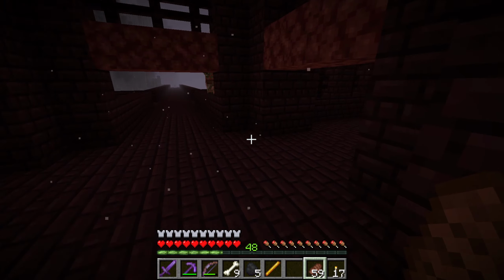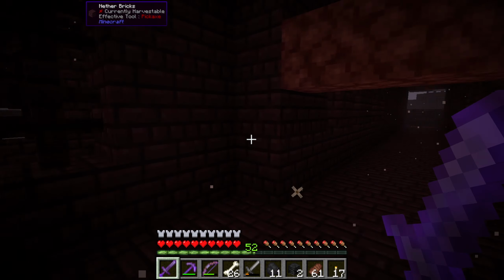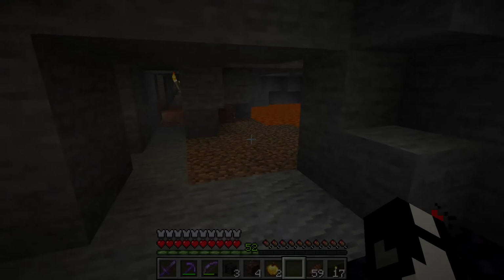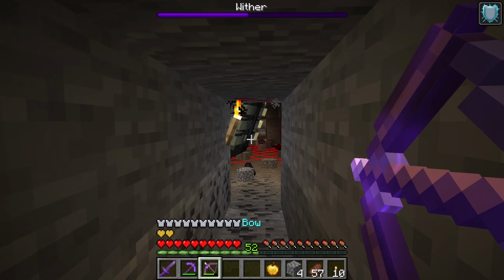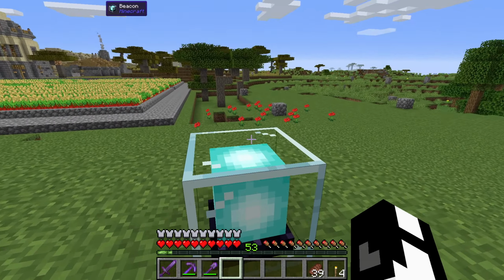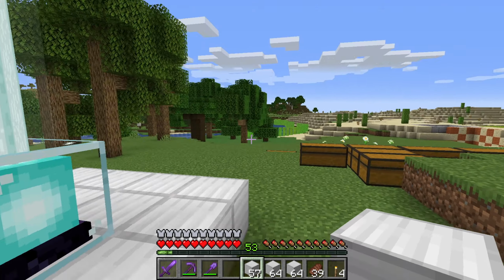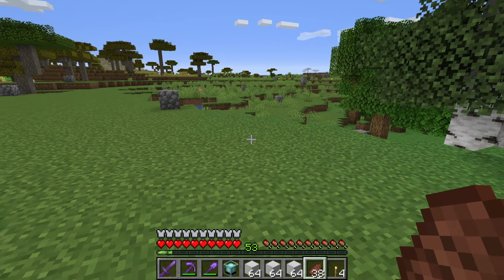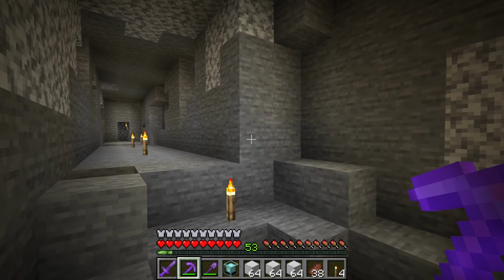Episode 18 Beacons!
We have a project soon on our hands.  Many blocks will need to be removed for the creeper farm, so we should recruit the help of a beacon!